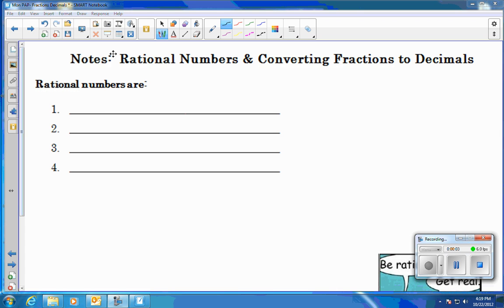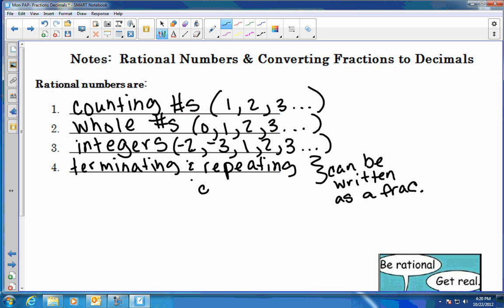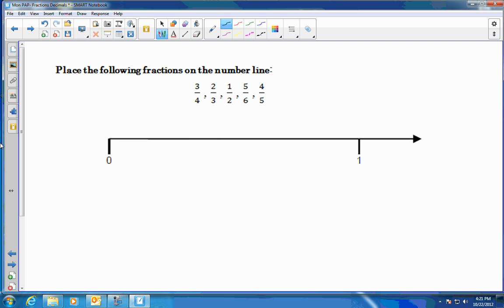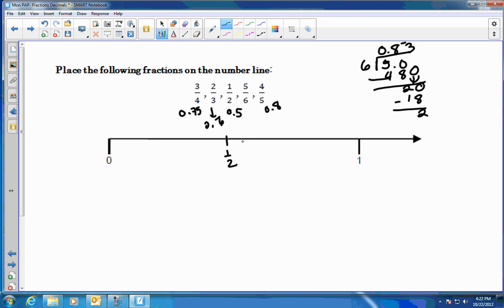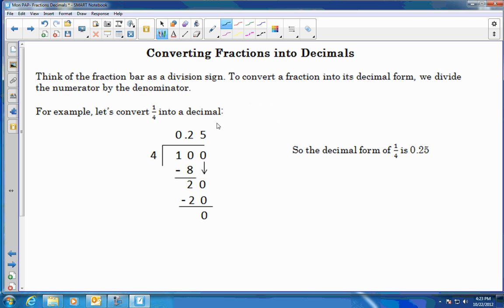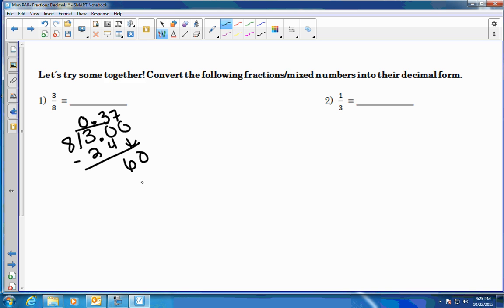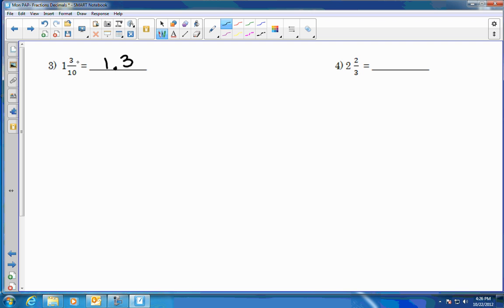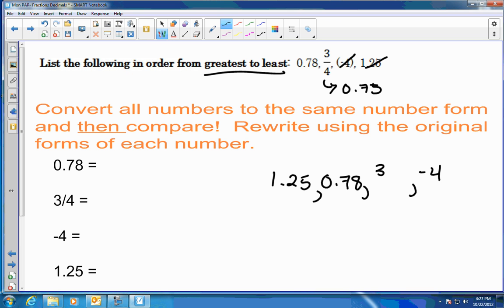Pre AP Fraction to Decimal Conversions